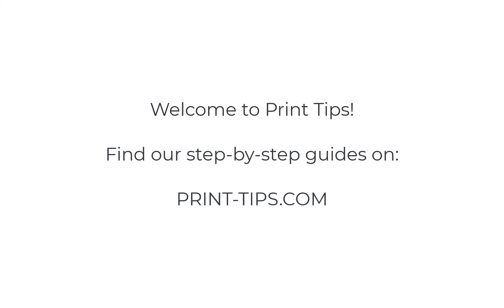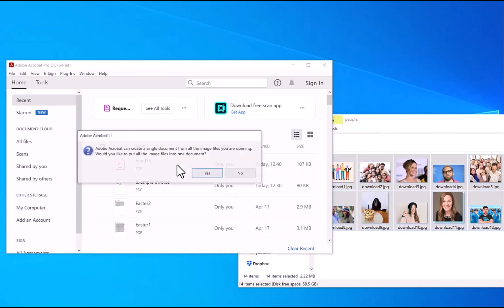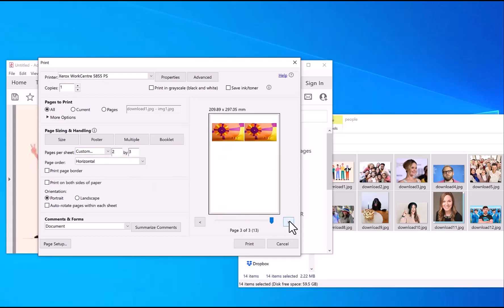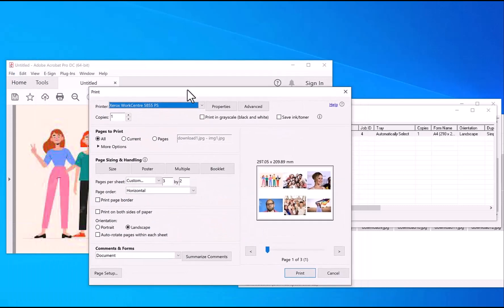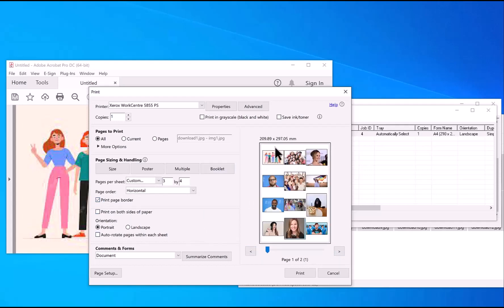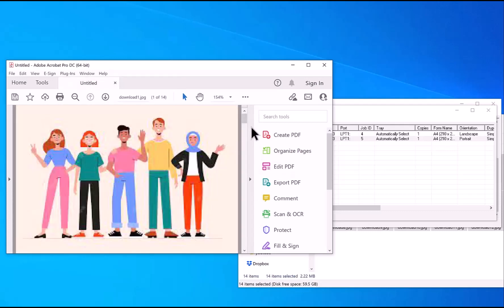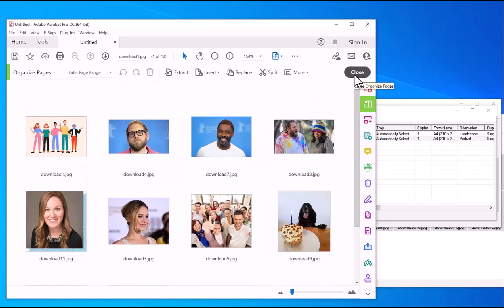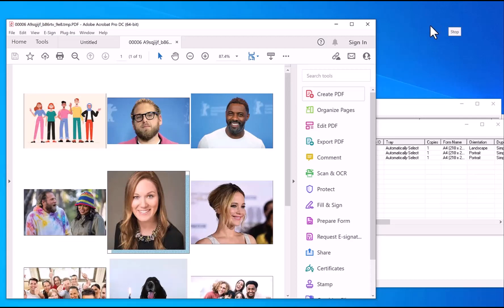How to Create a Collage from Multiple Photos & Print or Save as a PDF with Adobe Acrobat Pro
How to Create a Collage from Multiple Photos with Adobe Acrobat Pro | Camera Images on One Sheet

This video shows you how to take many photographs and create a collage of any dimensions and photos per page for any printer.
Re-organize, rotate, print quality, borders around the images and more.